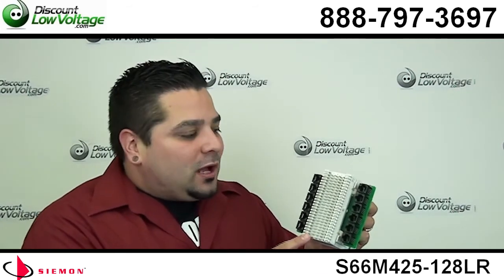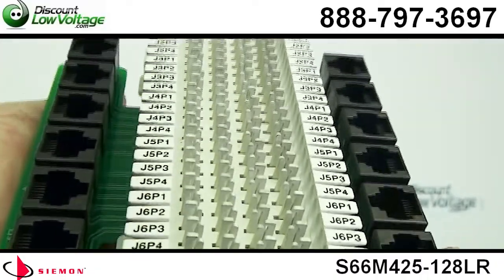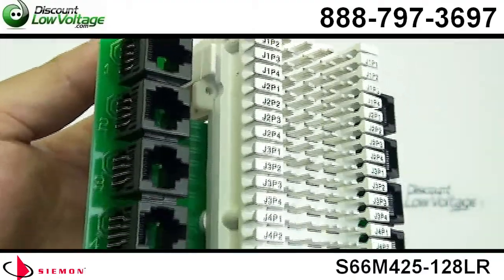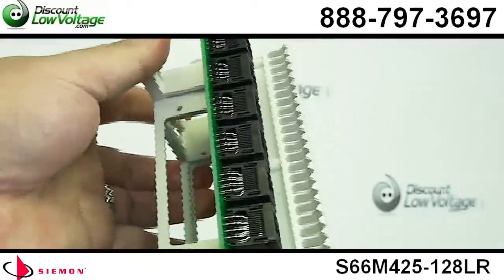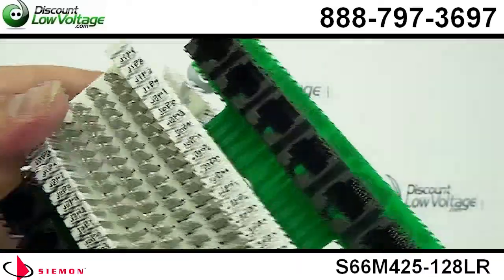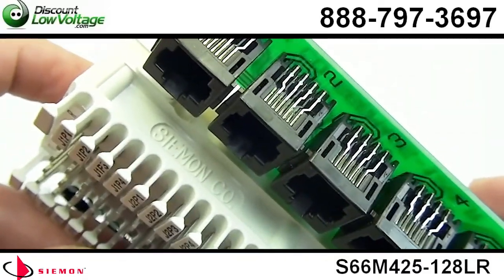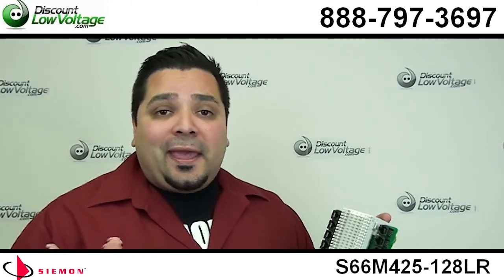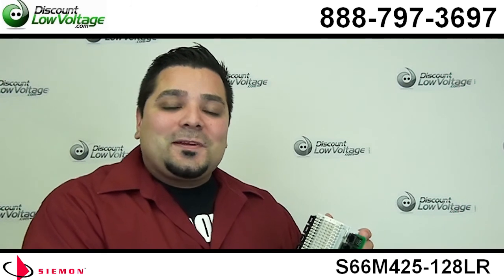Siemon 66 Block - S66 with Modular Jacks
Designed for use with 4-pair key systems with modular jack connectors on the equipment. This block has twelve, 4-pair modular jacks wired to T568B specifications. It is also useful for 10BASE-T systems that use modular jack outputs. Jacks and the S66 block are mounted on a printed circuit board and are clearly labeled. The block is mounted on an S89E bracket and can be removed for cable management.